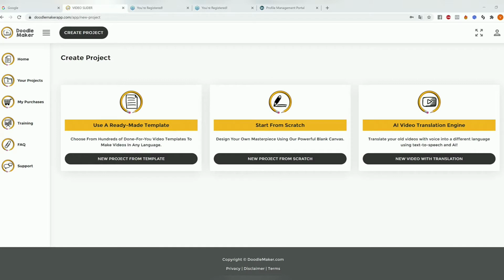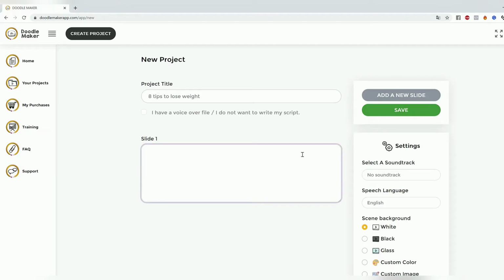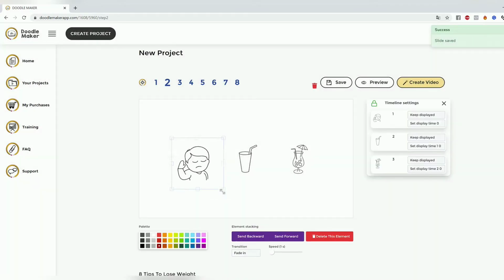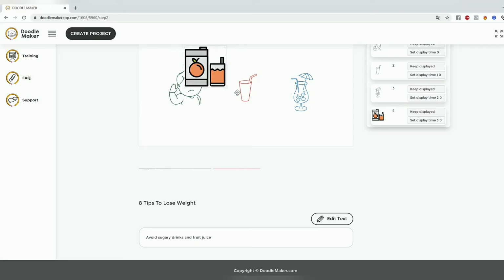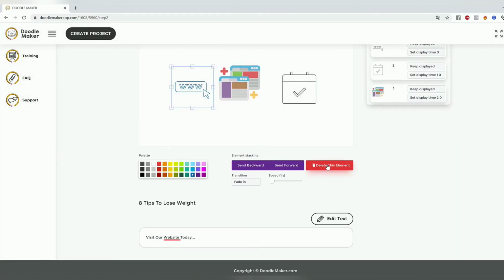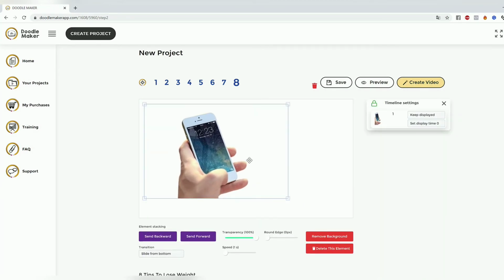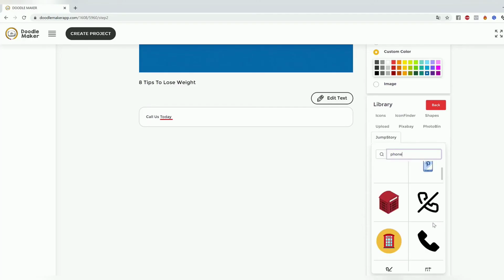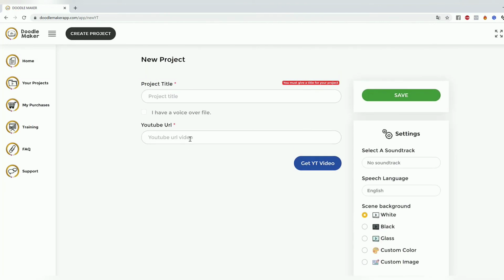Doodle Maker Review & VIP Bonuses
Doodle maker The fastest way to grow your brand, generate more leads and sales is by creating your captivating doodle videos that educate and convert your prospects into buyers.

But creating your own colorful doodle explainer videos was always hard, time consuming and needed a lot of creativity.

Now that’s SOLVED forever…

With a new app that generates COMPLETE doodle videos using simple articles/text! – Doodle Maker

Just copy/paste ANY text or YouTube URL and Doodle Maker app automatically creates professional doodle explainer videos in minutes with full flexibility using game-changing artificial intelligence technology!

No creativity, technical experience or thinking needed!

See this powerful creator in today Doodle Maker review!

Table Of Contents [show]

WHAT IS DOODLE MAKER?
Doodle Maker is light years ahead of other video apps as it has the largest premium doodle assets library online AND the ability to transform ANY boring photo or video into a beautiful colorful doodle video in one click!

The best part? It is the first of its kind AI powered app that actually creates a full-length explainer video by just copy/pasting text or a YouTube URL!

Sounds exciting, right? Keep following to find out more interesting facts about Doodle Maker!

DOODLE MAKER’S CREATOR INFORMATION
Paul-and-Sid

Paul Ponna and Sid Diwar are back with another highly anticipated blockbusting solution!

They are no more strange names in the video marketing world. They have released several software which become powerful solutions for internet marketers to deal with video creation challenge and video marketing game. You might hear about Video App Suite, Video Dashboard, ChatterPal, etc.

Unlike other obsolete predated Doodle Makers that only include one feature, Doodle Maker Software comes loaded with several never-seen-before ground breaking technologies packed into ONE! Let’s discover more in the next part of my review!

DOODLE MAKER REVIEW – THE ROBUST FEATURES